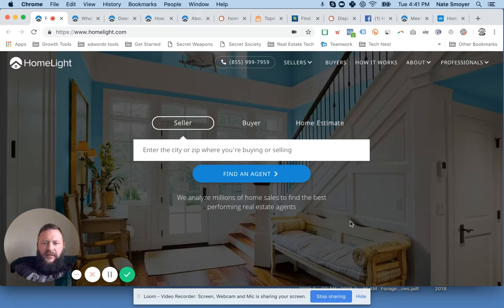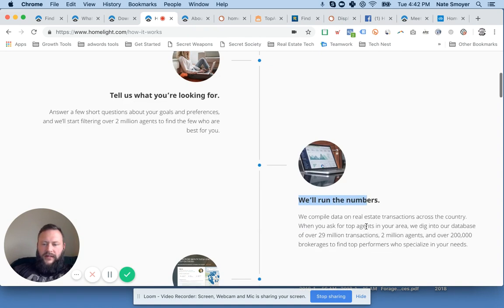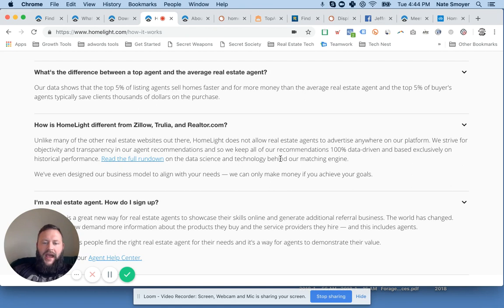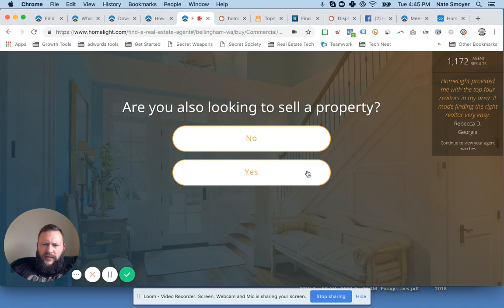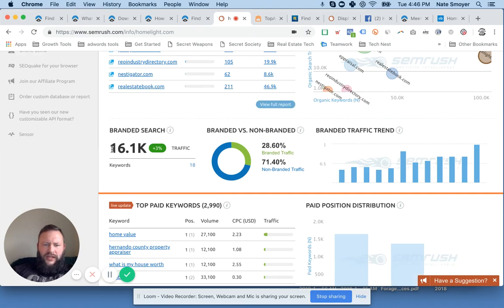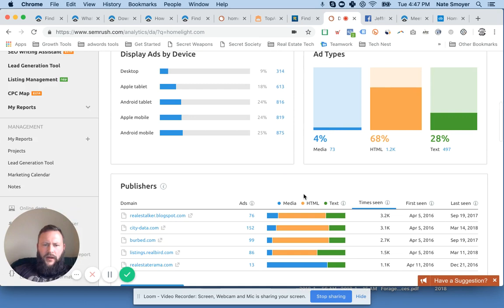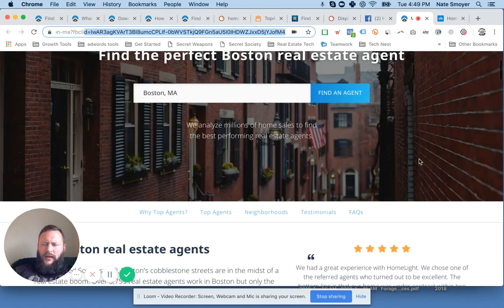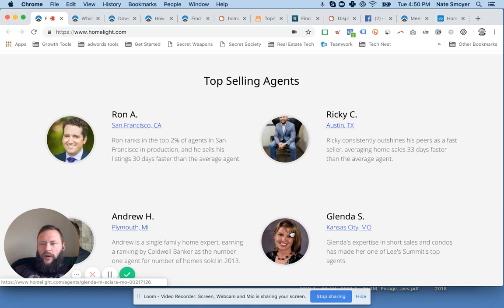Proptech Feature, Homelight.com Overview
If I said HomeLight is the money ball for real estate--would you get it?

I didn't at first (had to do some Googling), but I like what I see so far.

HomeLight is working to help consumers find the best local agent, without being influenced by advertisements. They use a very simple funnel questionnaire to match consumers with local agents based on a number of data points from 29 million transactions in their database.

The service costs nothing to the consumer. HomeLight makes their money from broker referral fees when a deal closes.

They aren't the only service doing this form of lead gen. Probably most popular in my circles amongst consumers is the service provided by Ramsey Solutions, A Dave Ramsey Company, Endorsed Local Providers.

They say they've helped over 240,000 agents and consumers connect. Though I don't know if that's closed deals or just getting connected.

Founded by Drew Uher, the company has raised $55 million over the years and is currently working to rapidly expand, according to their AngelList jobs page.

Do I know any agents leveraging sites like HomeLight to source deals?

Who has used HomeLight as a consumer--what was your experience?

Tech Nest, the real estate and tech podcast hosted by Nate Smoyer, CEO of Real Team Panda.

The purpose of this show is to highlight the founders and leaders of companies who are working to transform the way we buy, sell, and invest in real estate.